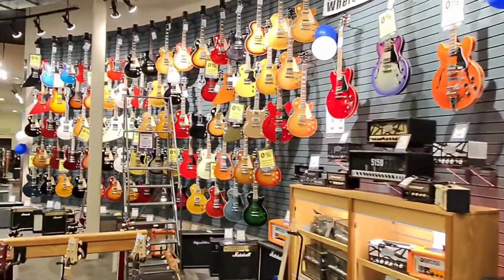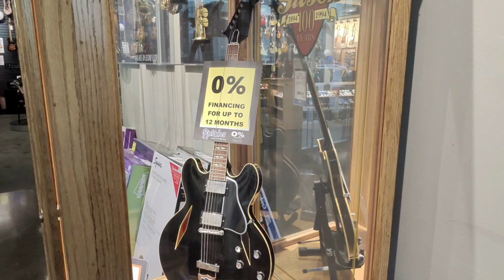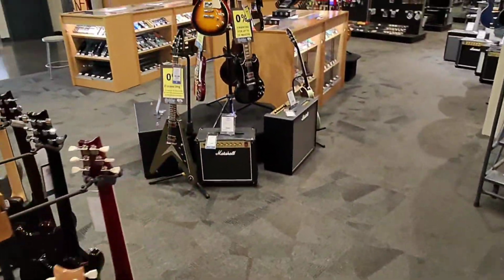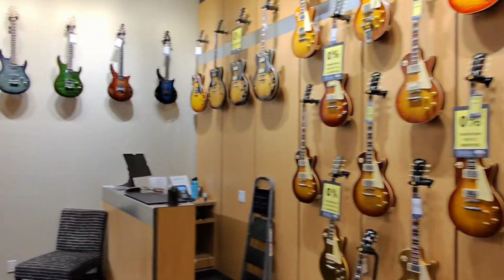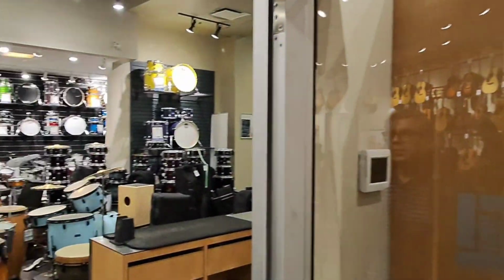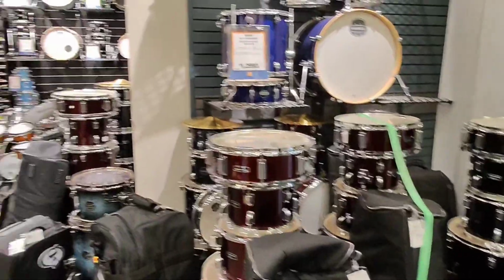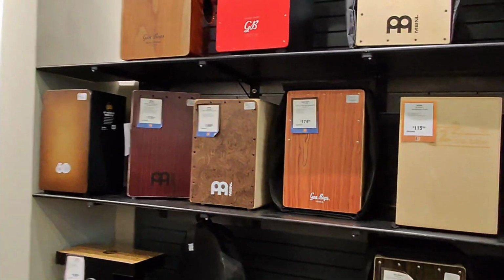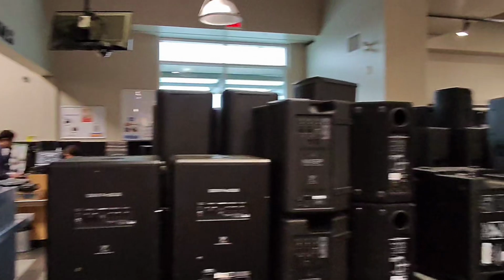Long & McQuade Musical Instruments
Take a virtual tour of Long & McQuade Musical Instruments in Vancouver, one of the best spots for musicians of all levels. This store has everything you need from guitars, drums, and pianos to professional audio gear. Learn about their instrument rentals, music lessons, and specialized sections for recording, DJing, and more.
MASTRAVEL24